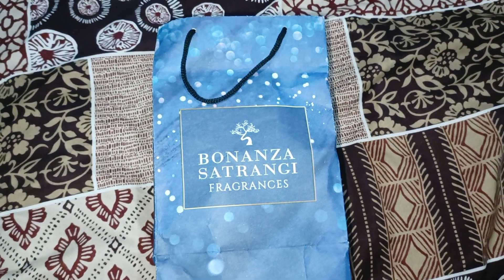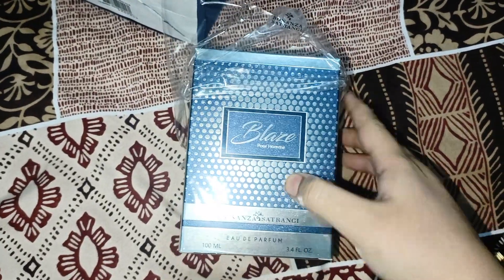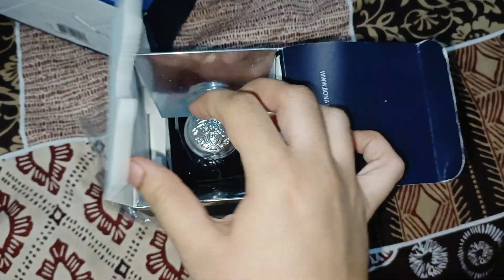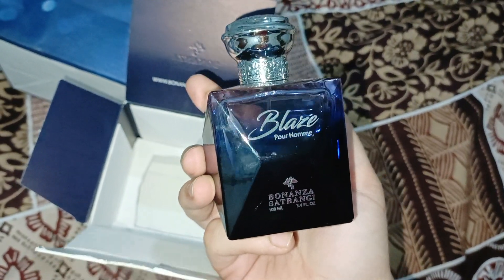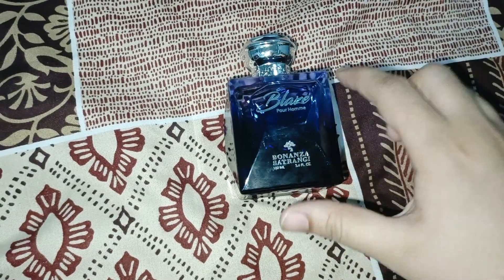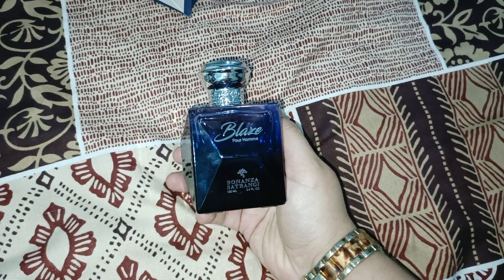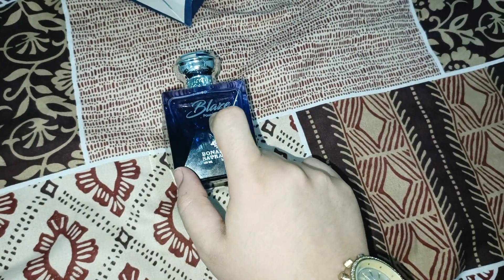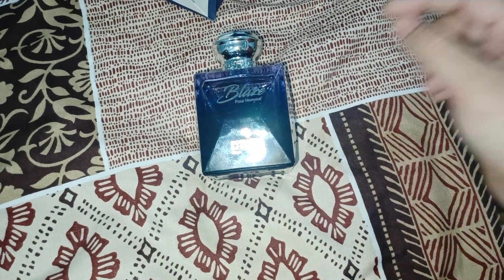Bonanza Satrangi Blaze Perfume Review,Good or not?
This perfume is good or not?  see my video,full detail in video,jo bhi perfume pasand karta hai meri or bhi videos check out krsakte hn..